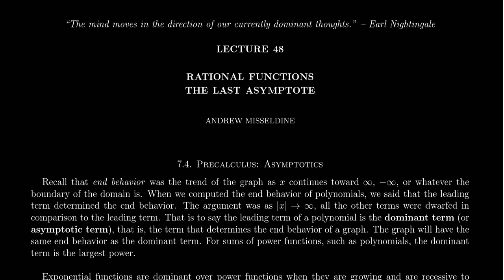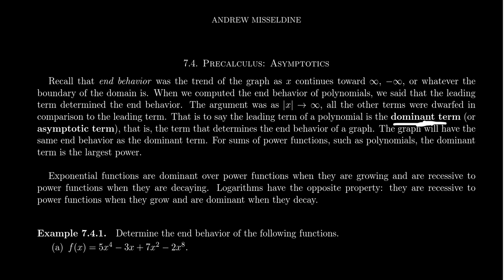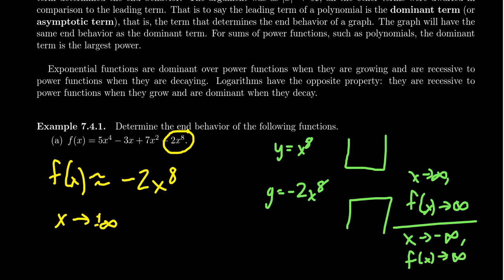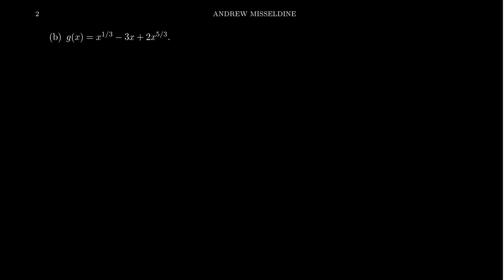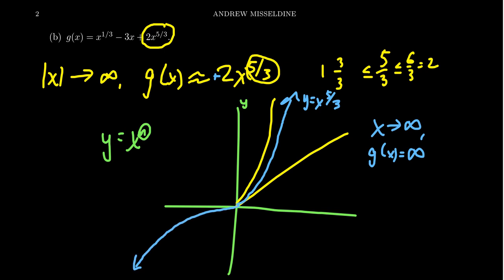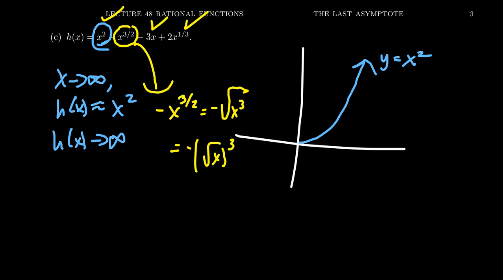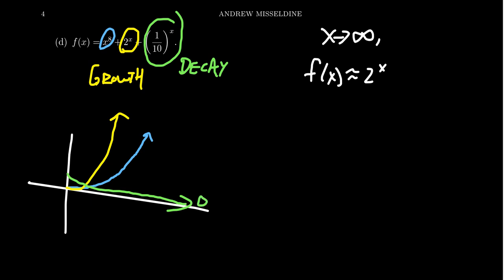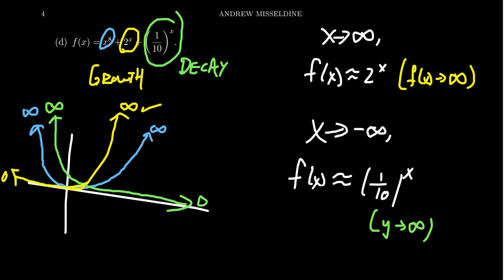Asymptotics and Dominant Terms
In this video, we review the topic of end behavior of a function and illustrate some general strategies for determining the end behavior of a function. We compare the dominance of different function types: exponential, power, and logarithmic functions, and discuss how these affect the end behavior of the graph from a pre-calculus perspective.

This is lecture 48 (part 1/3) of the lecture series offered by Dr. Andrew Misseldine for the course Math 1050 - College Algebra at Southern Utah University. A transcript of this lecture can be found at Dr. Misseldine's website or through his Google Drive